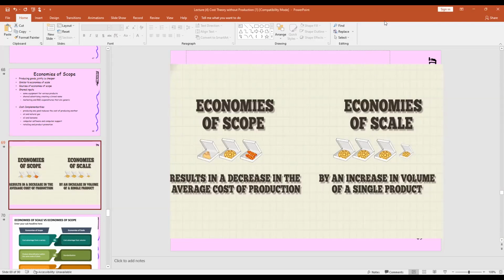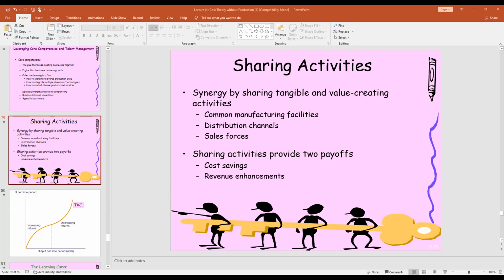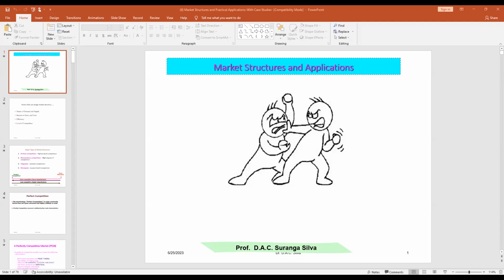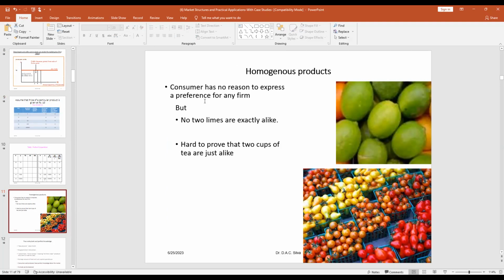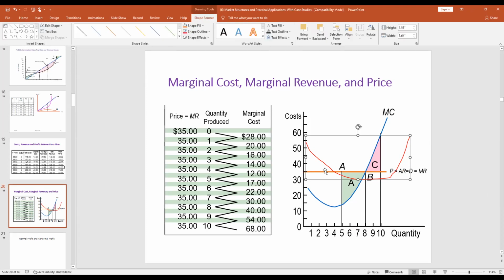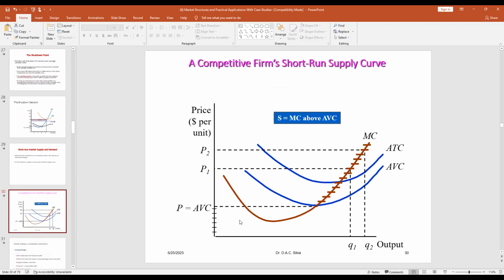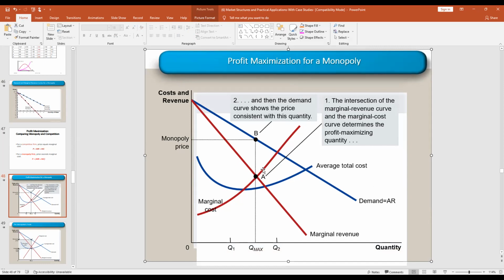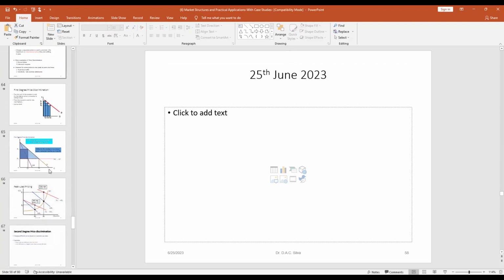June 25, 2023